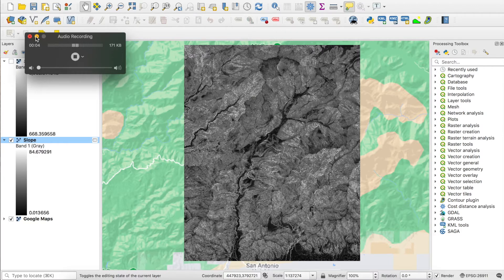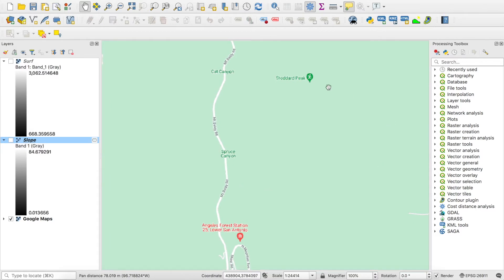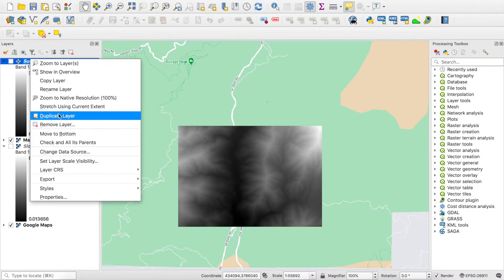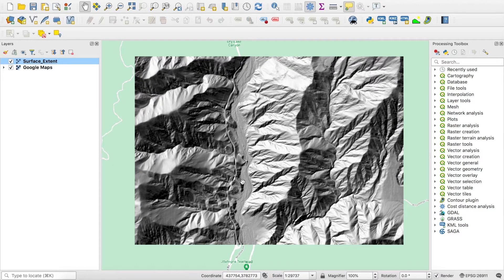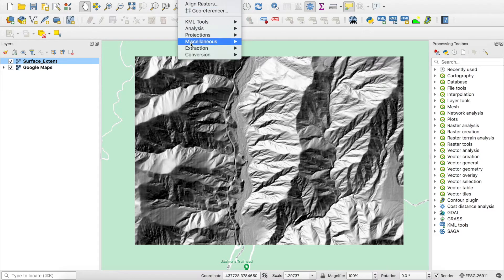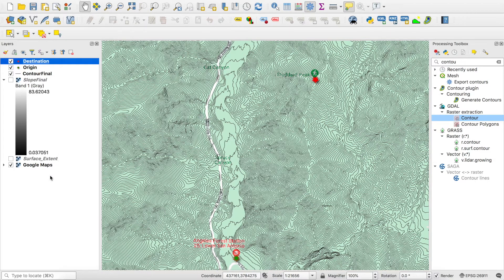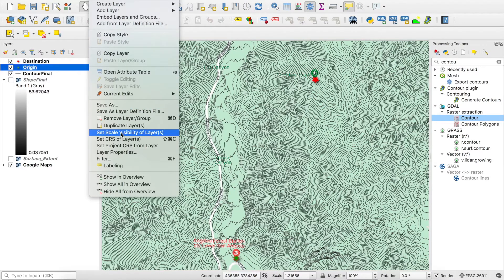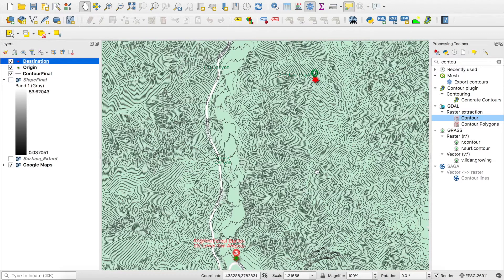Creating a Hiking Trail Using QGIS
BIO187 - Special Topic UAV's | Final Project | By: Bobby Stitt & Graham Derzon-Supplee